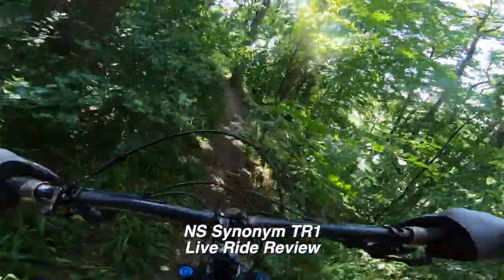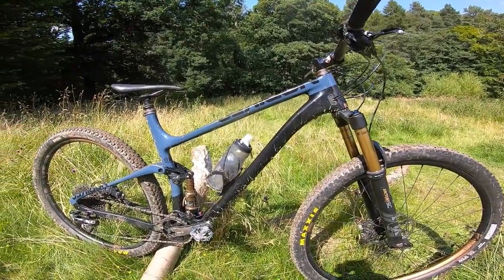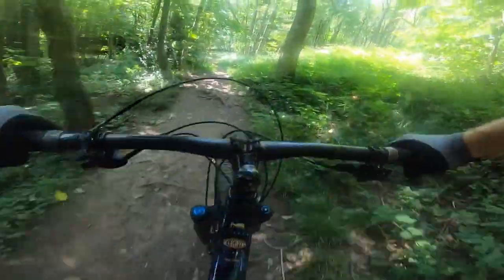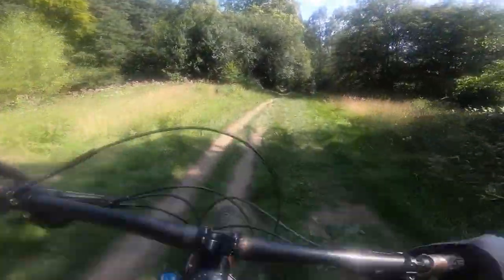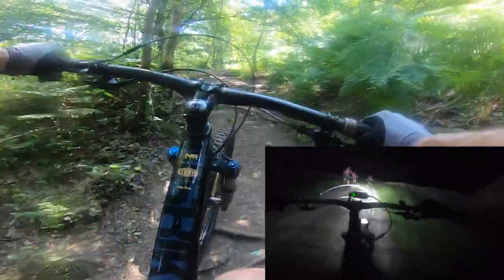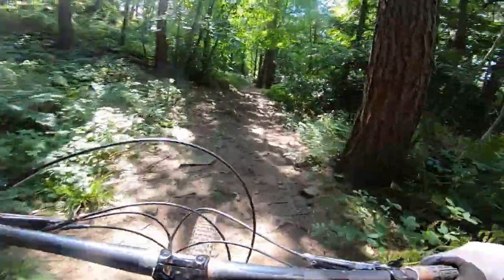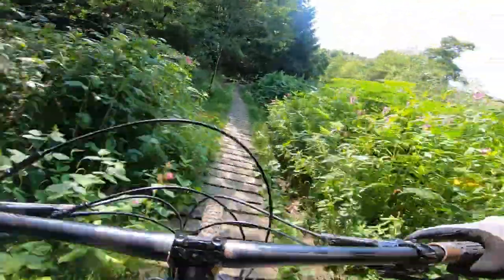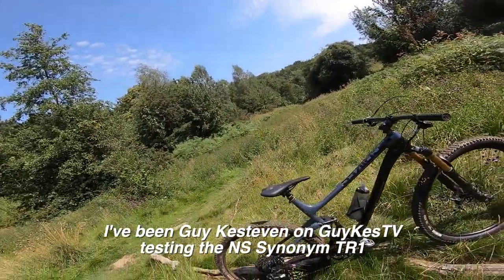NS Synonym TR1: Radical XC/DC MTB Live Ride Review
The Synonym TR1 from Polish brand NS is longer than most Enduro bikes, but with trail angles, climb blasting weight and race friendly double lockout. That's a pretty rare combo but how does that play out when you hit the trails. Time to hang on and find out!

Cheers Guy